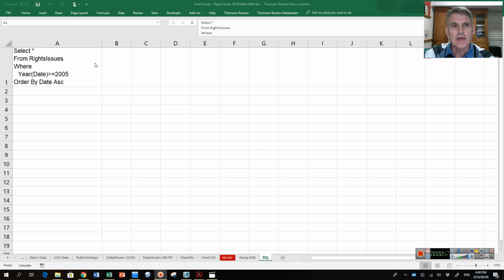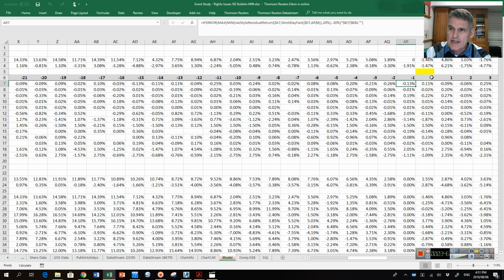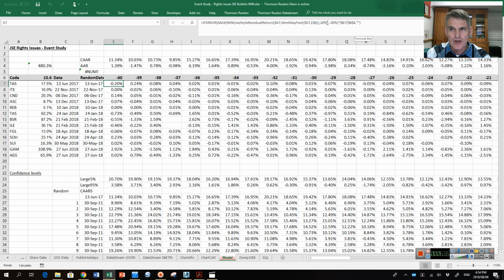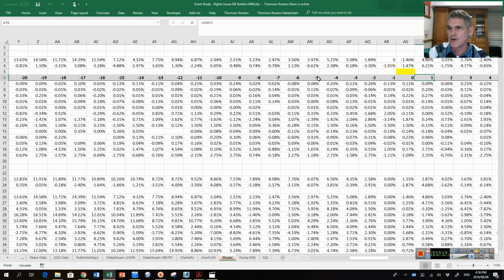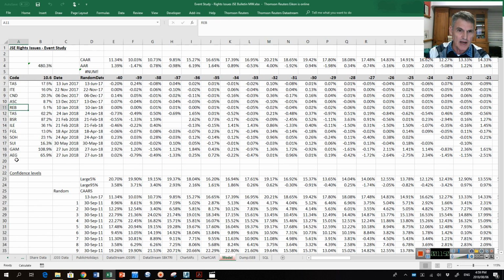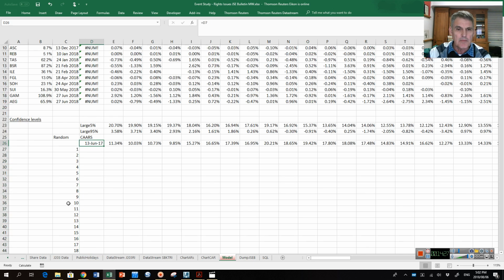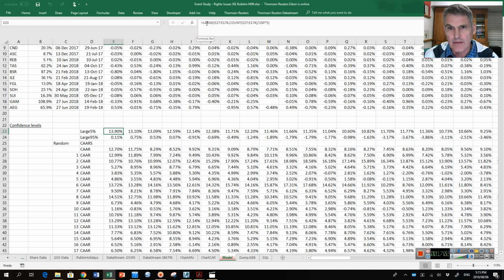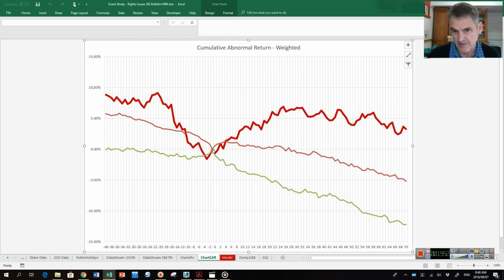Event Studies in finance and economics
In finance and economics the "event study" methodology is one of the best approaches to examining the meaning of financial data.   It focuses on how shareholders re-act to events such as earnings announcements, share-buybacks etc.  I explain.